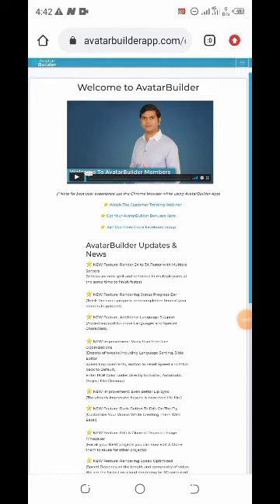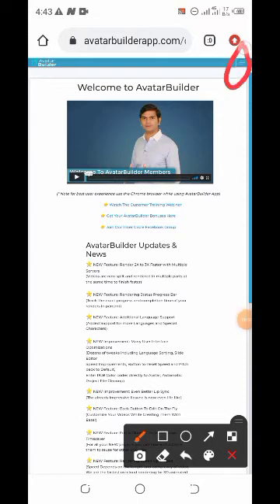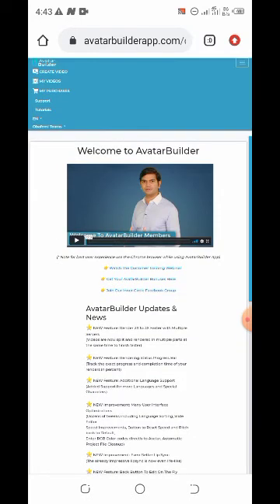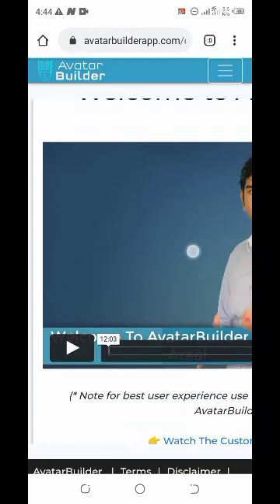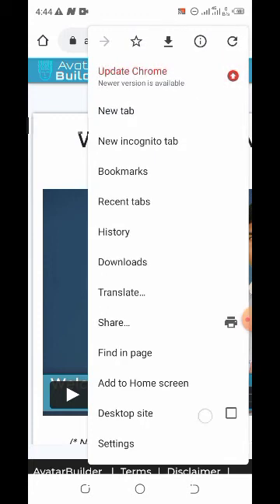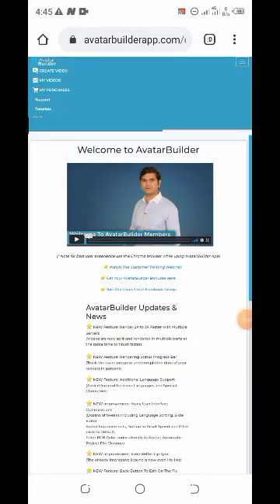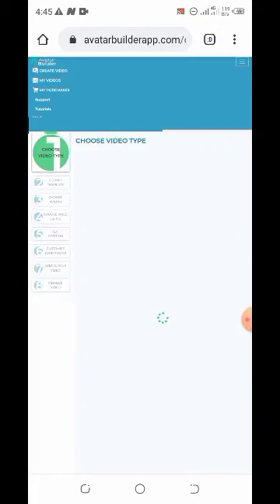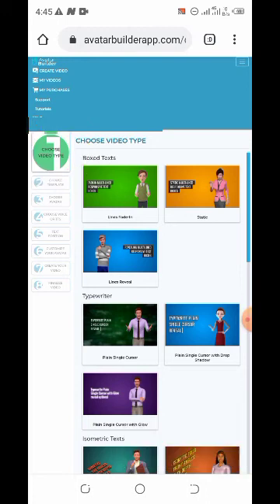3D Animation Complete Tutorial // Avatar Builder Part 1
This is a video tutorial on how to create 3D animation in few Minutes.

In addition, you will also learn how to edit video ads successfully either with your smartphone or your laptop.

Send message to me on whatsApp to learn this one-on-one